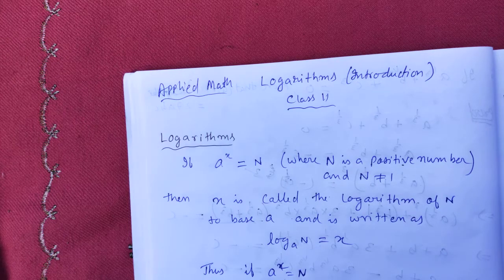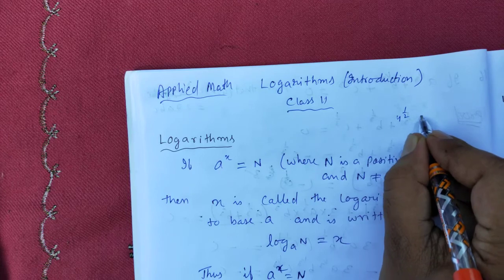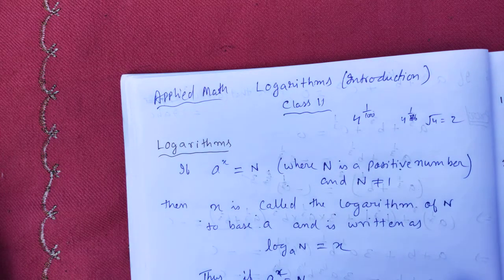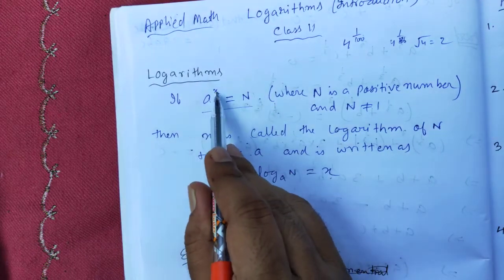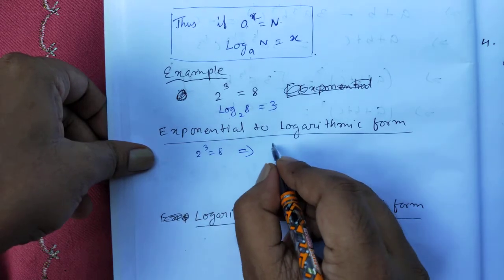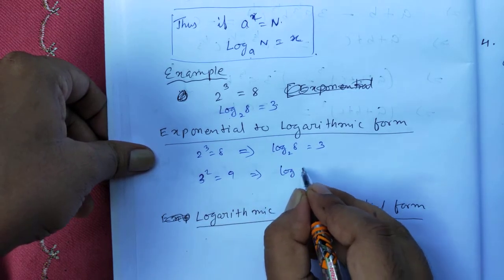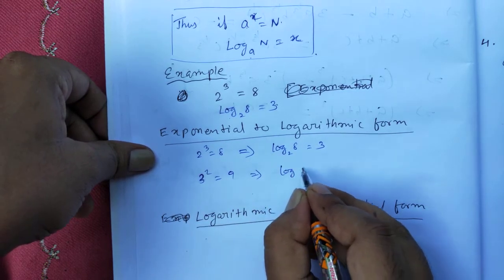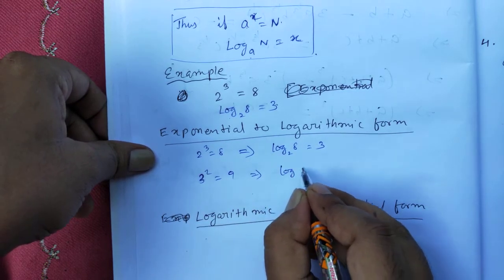Applied Math Class11 CHAPTER 5 Logarithm (Introduction) Solved in English.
Applied Math Class11 CHAPTER 5 Logarithm (Introduction) Solved in English by SKOOL FOR ALL.